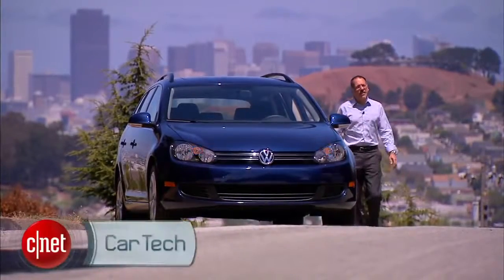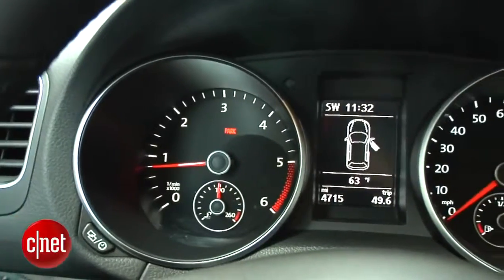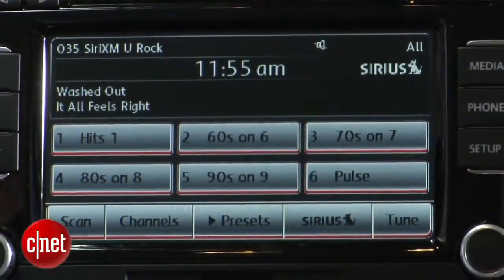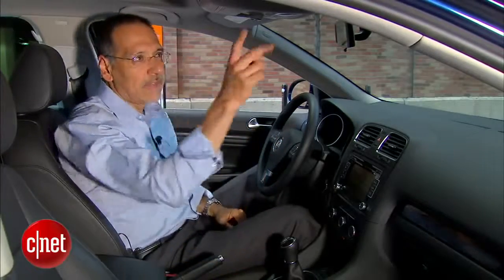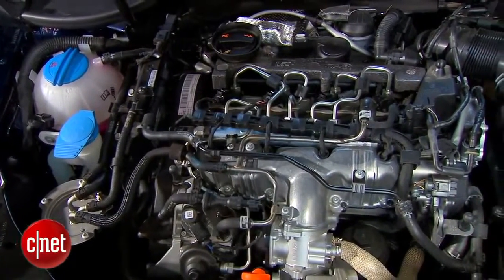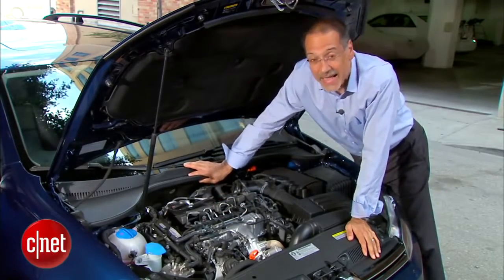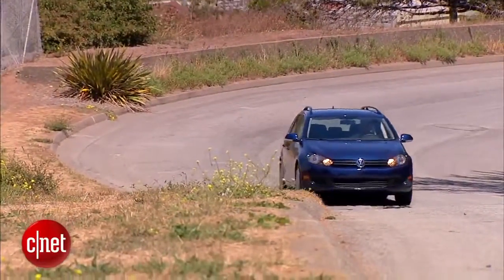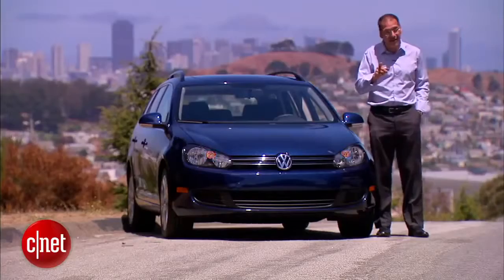Car Tech 2013 VW Jetta SportWagen TDi